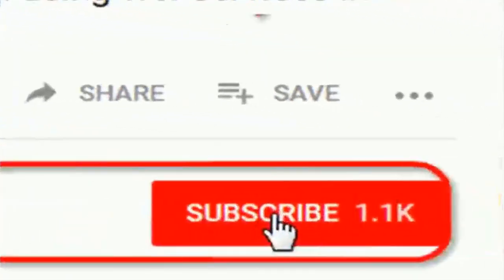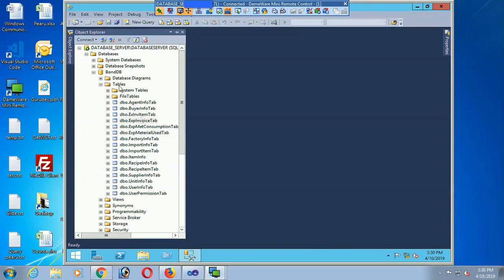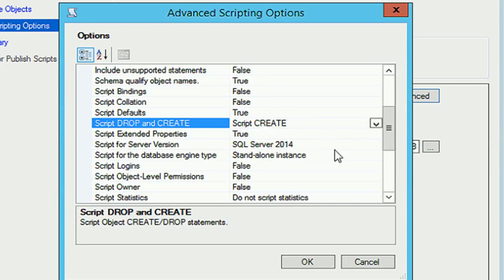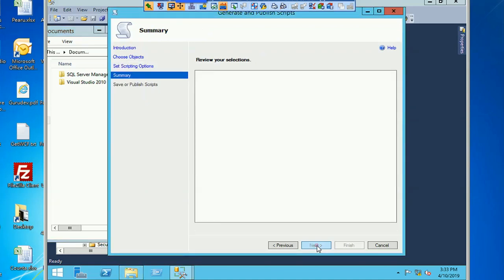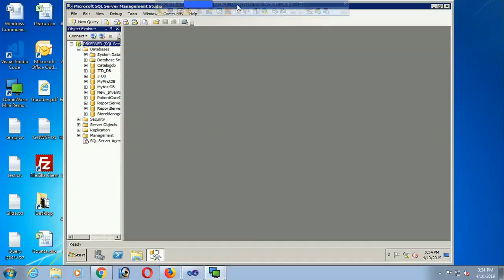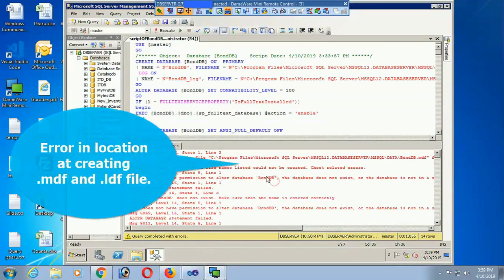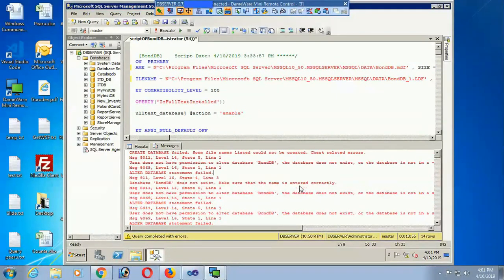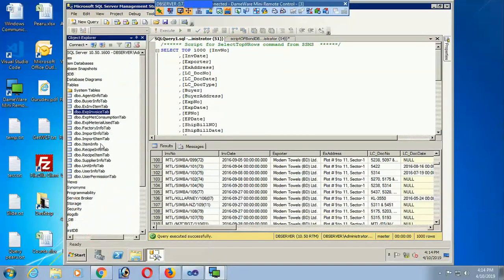Generate Script in SQL | Restore SQL Server 2014 Database in 2008 r2 | Swift Learn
If you want to restore SQL Server 2014 database in SQL Server 2008 or other lower version this tutorial is for you. in this tutorial i will demonstrate you how to perform this task in easy way.
Usually we need to restore database from lower version to upper version. its easy to restore database from lower version to upper version. but sometime we need to restore database from upper version to lower version what is not allowed to restore database from upper version to lower version.
So there is an option which helps you to restore database from upper version to lower version easily.

1. Run SQL Server 2014
2. Generate script with selecting the restore version - SQL Server 2008 r2
3. Run SQL Server 2008 r2.
4. Open script in SQL Server 2008 r2.
5. Replace location where the .mdf and .ldf will be created.
6. Execute.